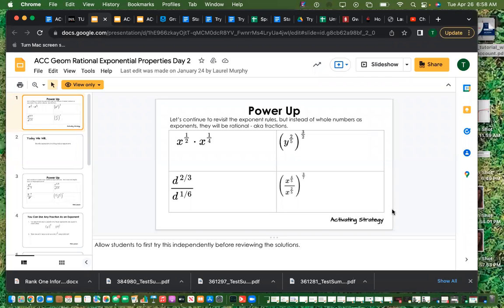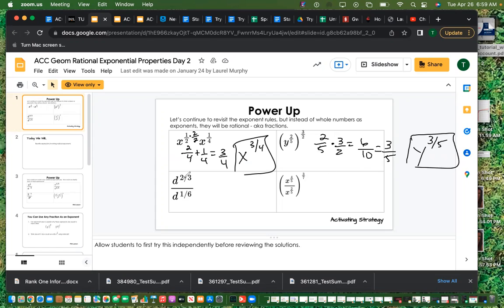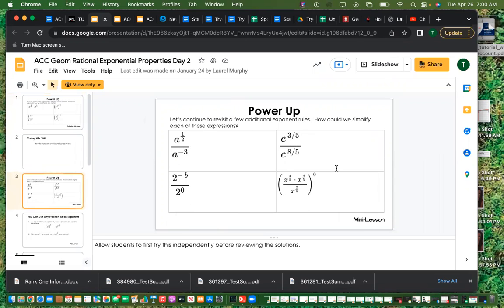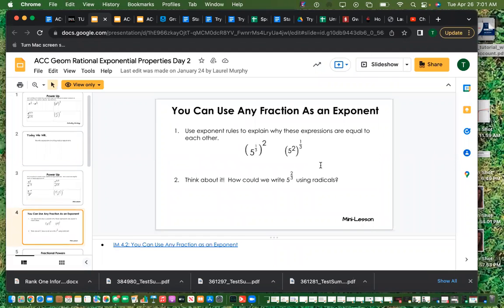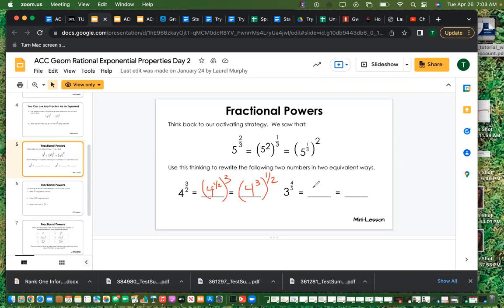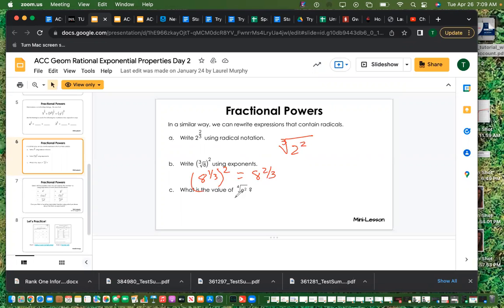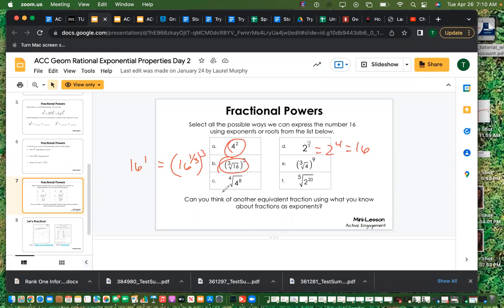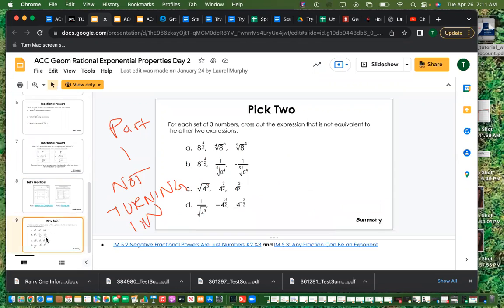Acc Geo 4/26/22 Part 2